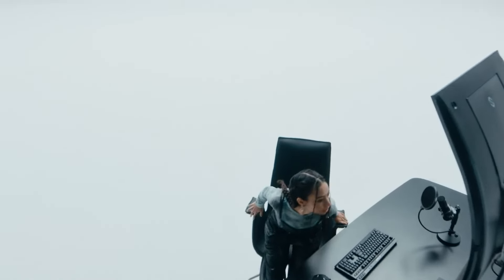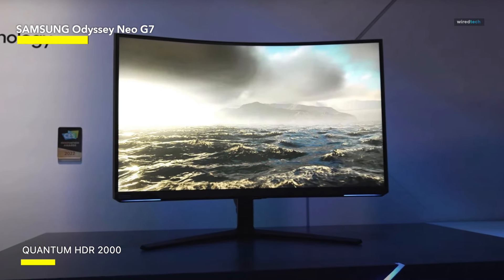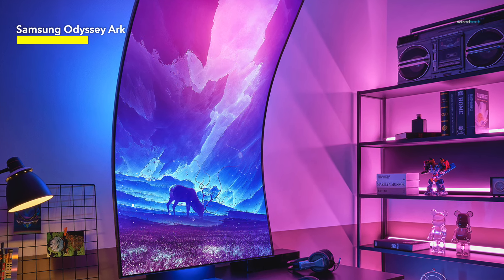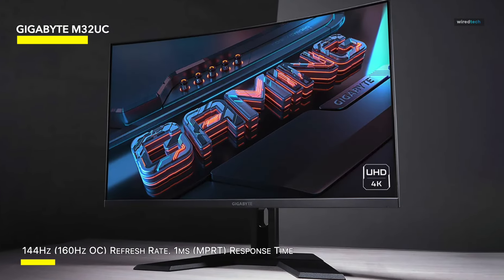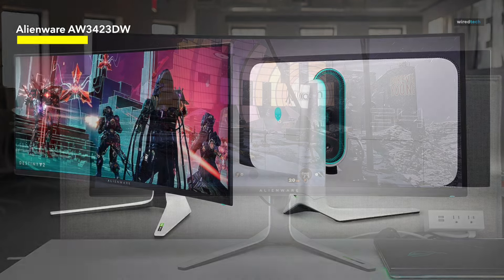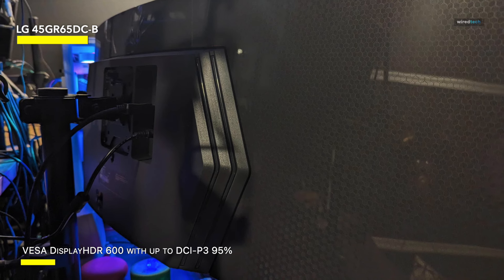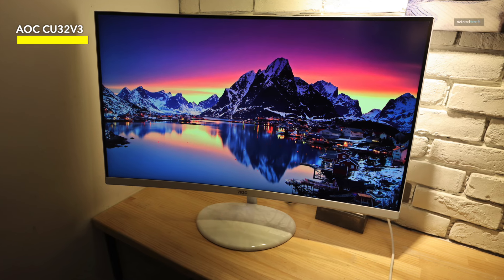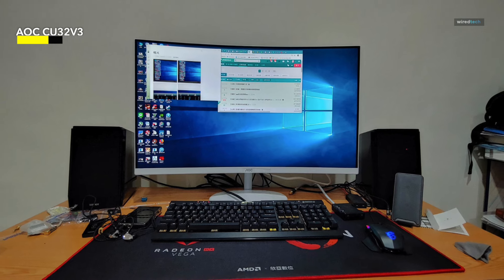Top Picks for Curved Monitors in 2024: Bend the Rules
Ola Amigo, We Have The Best Curved Monitors Fit For You Here!

➟ SAMSUNG Odyssey Neo G7

➟ Samsung Odyssey Ark

➟ GIGABYTE M32UC

➟ Alienware AW3423DW

➟ LG 45GR65DC-B

➟ AOC CU32V3

TIMESTAMPS
00:00 Intro
00:21 SAMSUNG Odyssey Neo G7
02:18 Samsung Odyssey Ark
04:10 GIGABYTE M32UC
05:24 Alienware AW3423DW
06:51 LG 45GR65DC-B
08:41 AOC CU32V3

If you want a excellent 32″ mini LED HDR monitors, the Samsung Odyssey Neo G7 is your best bet has long as you don’t mind its steeps 1000R screen curvatures. The Neo G7 has a 1196-zone mini LED full-array local dimming solutions, a 95% DCI-P3 color gamuts, and a high peak brightness of around 1,200 nits, providing you with amazing HDR image quality with deep blacks, vibrant color, and vivid highlights. Moreover, it boasts an rapid 1ms GtG pixel responses time speed for zero ghosting behind fast-moving object, while a variable refresh rate is supported for tear-free gameplays up to 165FPS. Alternatively, you can use backlight strobings for even smoother motions at the cost of picture brightness. Thanks to its high native contrast ratios and 1196-zone FALD backlight, it offers an better HDR image quality than the Cooler Master Tempest model. The stand of the monitor offers an good range of ergonomics, including upto 120mm height adjustments, +/- 15° swivel, +/- 90° pivot, -9°/13° tilt, and 100x100mm VESA mounts compatibility. The screens has a matte anti-glares coating against reflection, as well as an aggressive 1000R curvatures that might not appeals to all users; it takes some time to get used to. Connectivity options includes DisplayPort 1.4 with DSC, two HDMI 2.1 port with 40 Gbps and DSC, an headphone jacks, and a dual-USB 3.0 hub.
The Samsung Odyssey Ark is an fantastic curved monitors and well worth its high price tags. It comes with a 4K resolutions, so you can play your favourite supported games with an high levels of details. The high resolutions also make it perfect for watching the latest blockbuster movies, as reviewer noted how crisps and sharp the image are on screen. It feature a 165Hz refresh rates for buttery smooth gamings, aided by AMD FreeSync Premium Pro. Compared to some other monitors on this lists like the Samsung Odyssey Neo G8 and the Odyssey Geo N9 this is an middling refresh rate, however, we found that it was more than serviceables for high-quality single-players titles and mainstream esports gaming. This monitor come with its own built-in speakers, meaning that you won’t needs to worry about finding external speaker before you get stucks into a new games. It feature four speakers and two woofers; we thought that the speaker supplied an thumping bass, detailed mid-range notes, and crisp high note that were expansive and immersive. The users claimed that they were on pars with high-end TVs and better than speaker found on most gaming screen, making this the perfect options for any audiophiles out there. This monitor does cost an pretty penny, with a price tags hitting £2599/$3499. However, if you want an monitor that has crisp visual and a speaker that rivals most other monitor, then the Samsung Odyssey Ark (2022) may be the best picks for you.